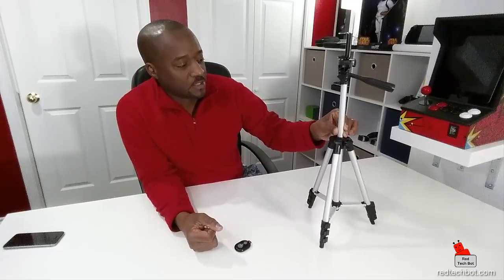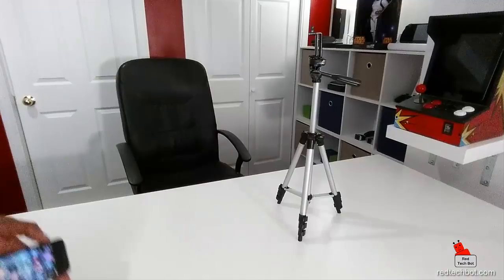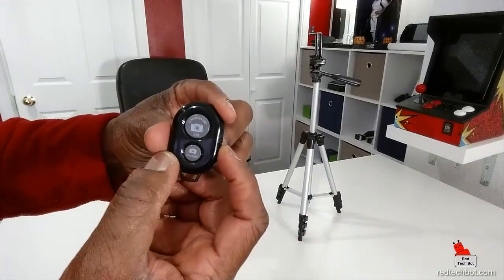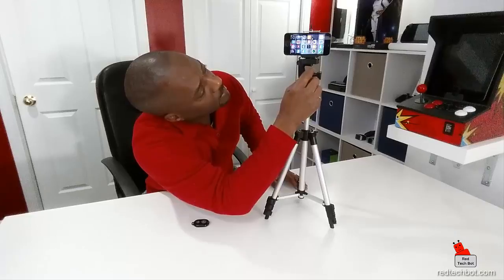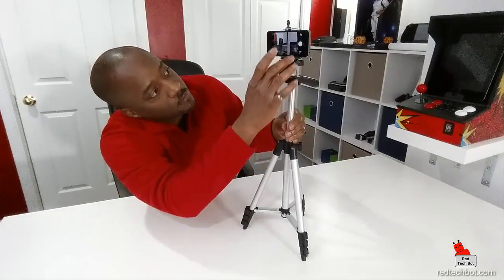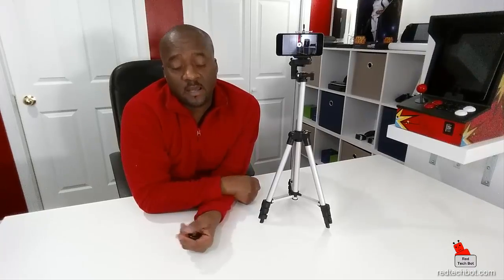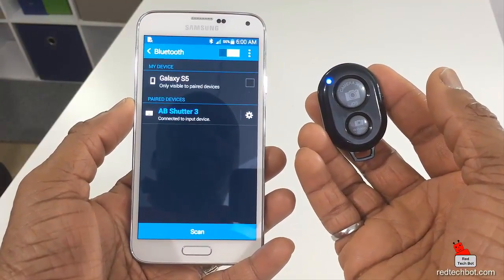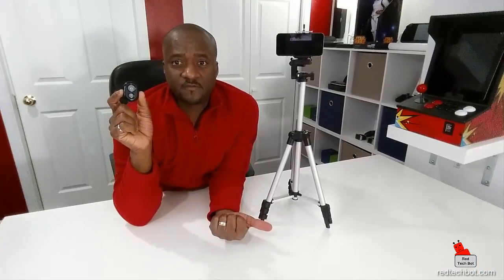Bluetooth Remote Shutter for Cameras and Smartphones Review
Get your Bluetooth Wireless Remote Shutter for Cameras and Smartphones and the 50 inch tripod

This Bluetooth remote shutter is ideal for YouTube content creators who need to be able to start and stop video recordings as well as take self pictures via a wireless remote shutter without having to get up and manually control the camera.

In this video I show you how to setup and use the Bluetooth remote shutter.